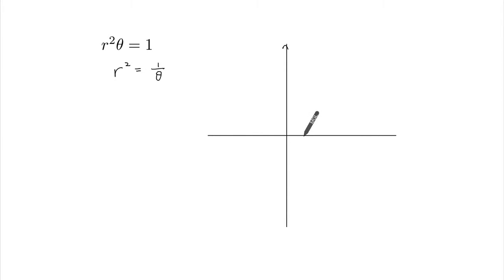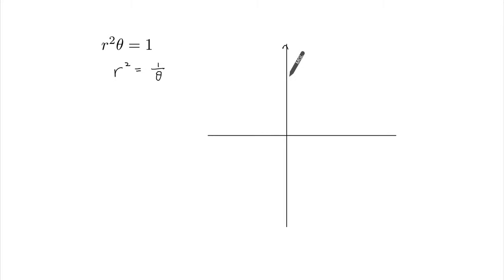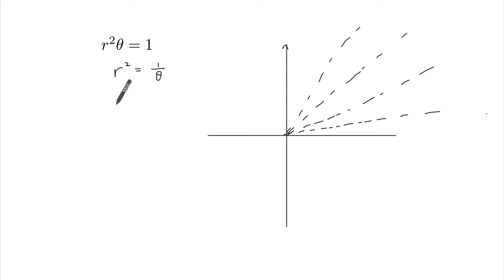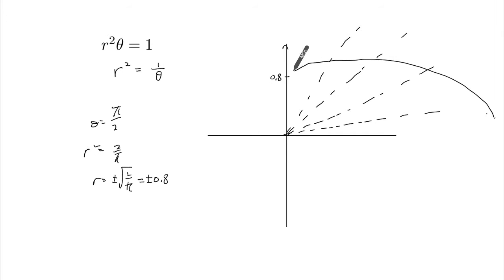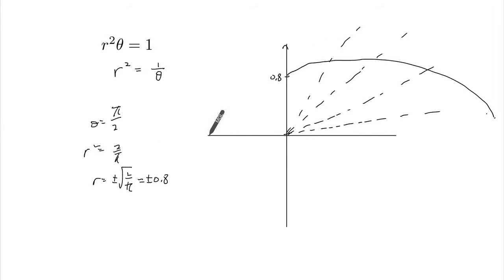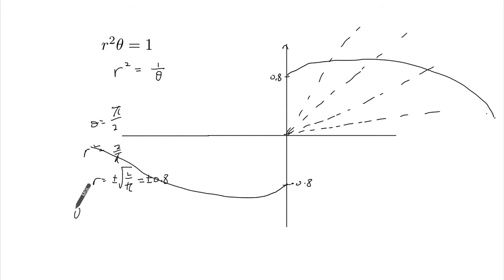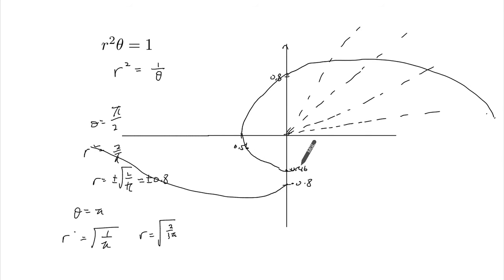Polar Coordinates example